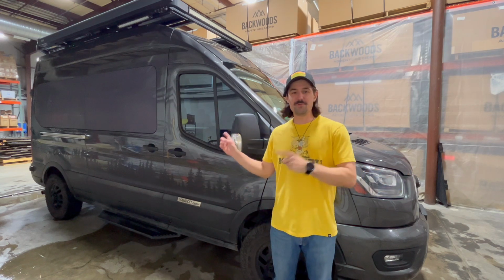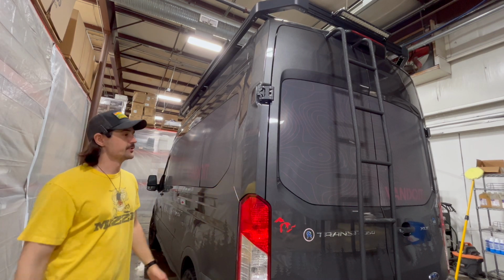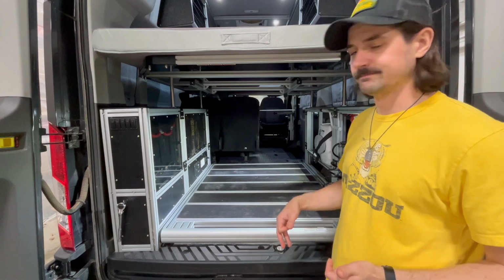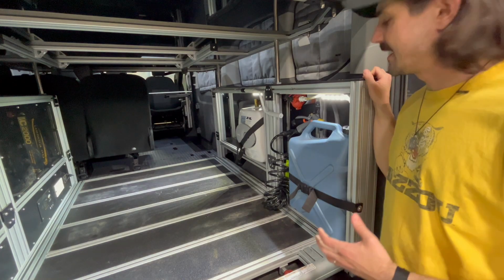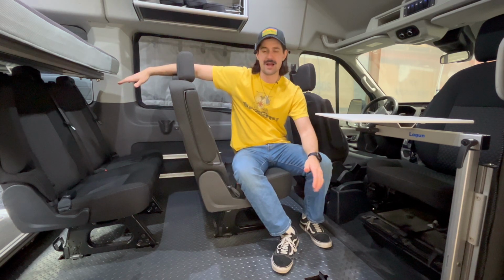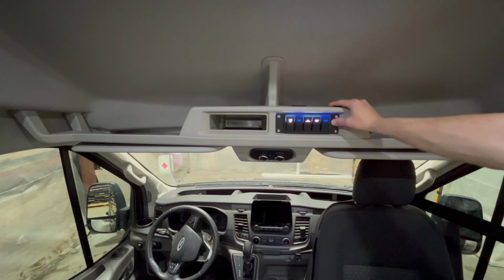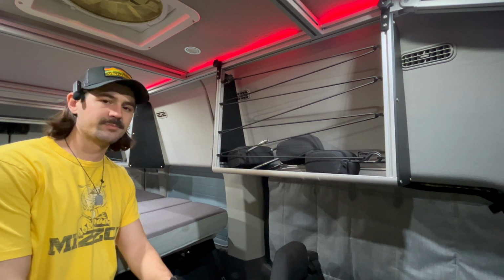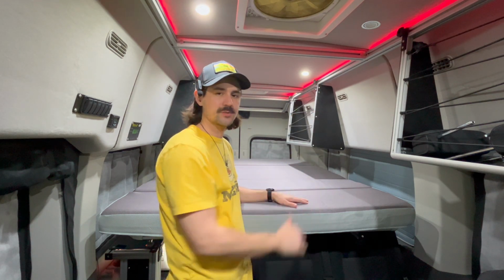Ultimate Ford Transit Camper Tour - For Sale Now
🚐 Pre-Owned 2020 Vandoit LIV Camper Van – Fully Loaded & Adventure-Ready! 🚐

Looking for the perfect adventure van? This 2020 Vandoit LIV model is built on a Ford Transit High Roof chassis with All-Wheel Drive and a powerful EcoBoost engine, making it the ultimate off-grid and road-trip companion!

🔥 Key Features:
✅ Completely Modular Interior – Customize it to fit your needs
✅ Hydraulic Bed Lift – Effortlessly adjust for more space
✅ Gear Slide – Easy access to all your adventure gear
✅ All-Wheel Drive – Confidently tackle any terrain
✅ EcoBoost Engine – Power and efficiency for the long haul

Whether you’re looking for a weekend escape or a full-time adventure rig, this van is ready to roll! Don’t miss out on this fully equipped and adventure-ready camper van.

Chapters:

00:00 Intro
0:11 Chassis
0:20 Exterior Lighting and Awning
1:03 Rear Door Ladder and Additional Exterior Lighting
1:39 Roof Rack and Solar
1:59 Gear Slide
2:30 Power System
2:48 Hydraulic Bed
3:54 Water System
4:34 Seating
5:41 Bed Folding Leaf
6:33 Front Power Switches
7:32 Hanging Cabinets
8:05 Dual Air Vents
8:41 Queen Size Bed
09:34 Available Now